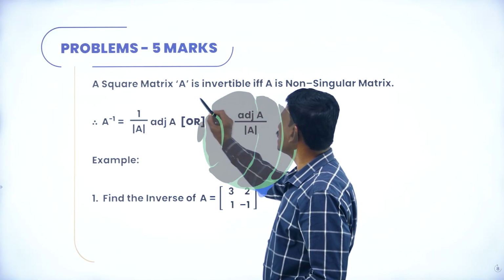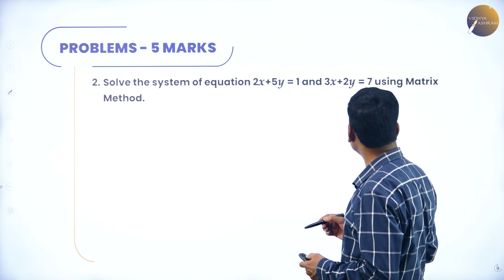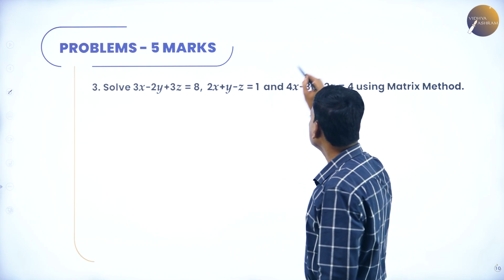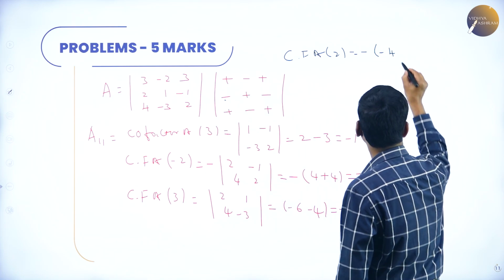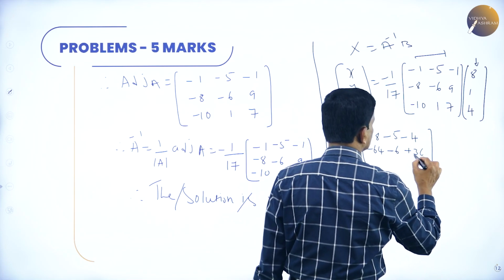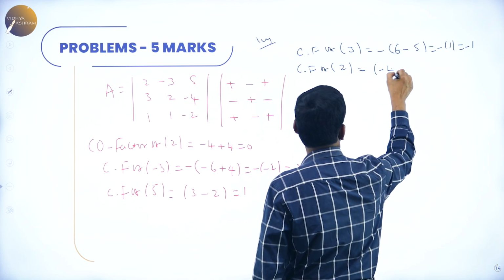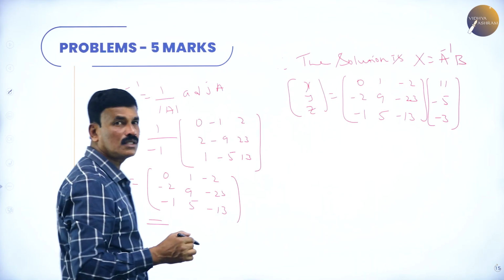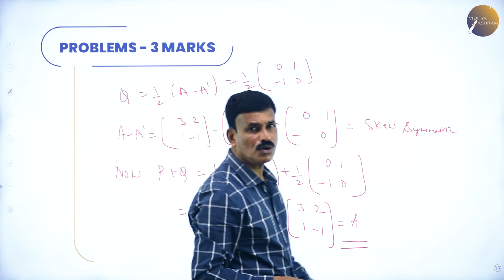DAY 177 | MATHEMATICS | II PUC | DETERMINANTS | REVISION | L3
Class : II PUC
Stream : SCIENCE
Subject : MATHEMATICS
Chapter Name : DETERMINANTS
Lecture : 3